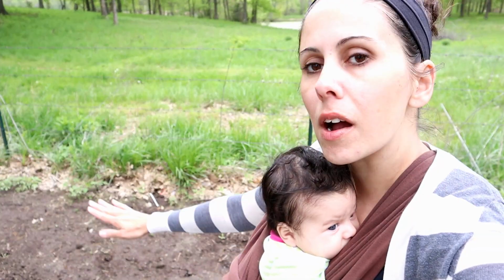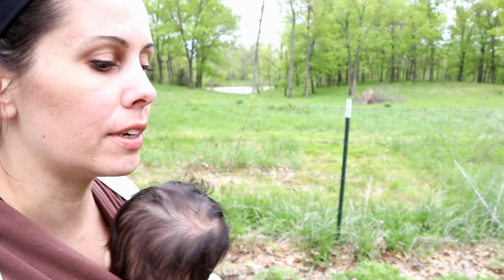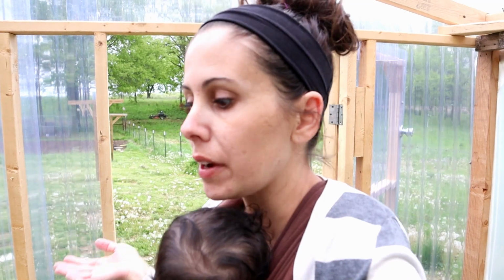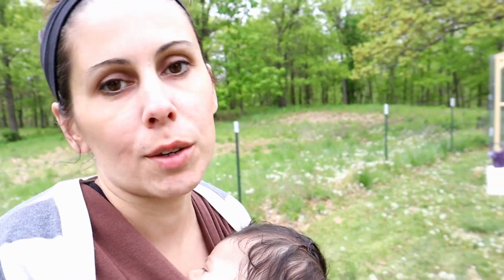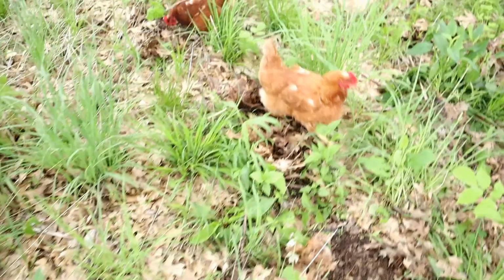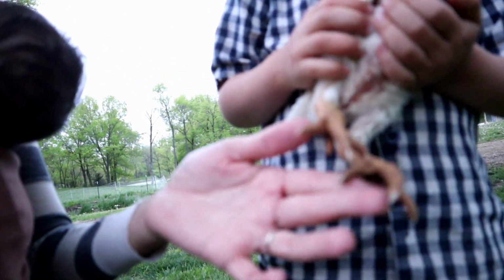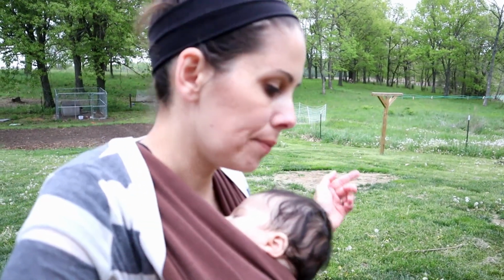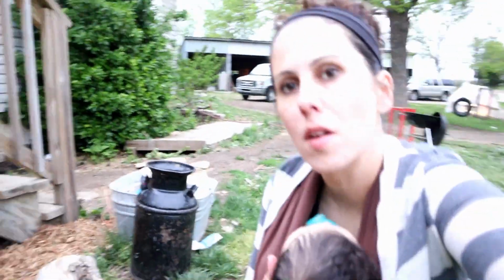Updates on Absolutely Everything Around the Farm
We spend an evening moving chickens to a new area, and talk about some of the things going on around the farm, catching up on pretty much everything we've been talking about this year.

Our new camera and equipment

Canon EOS M50 Mirrorless Camera

JOBY GorillaPod 3K Kit.

SGC-598 Photography Interview Shotgun MIC Microphone

Our old camera and equipment sometimes we still use it

JOBY GorillaPod 1k

Canon PowerShot G7 X Mark II Digital Camera

snail mail: Arrow Ridge
                    Centerview, MO 64019